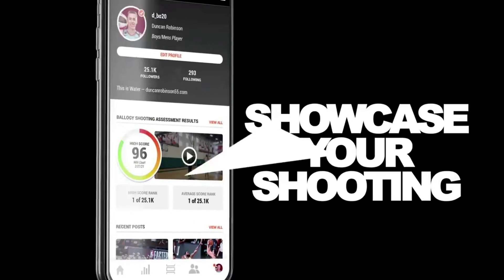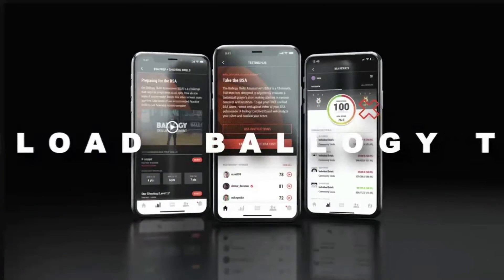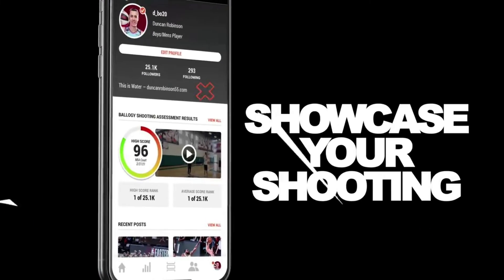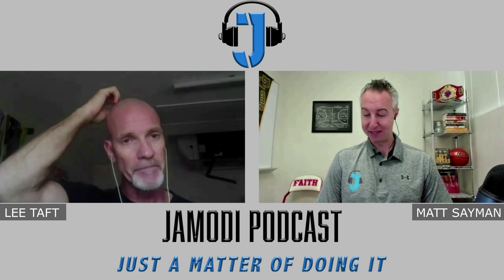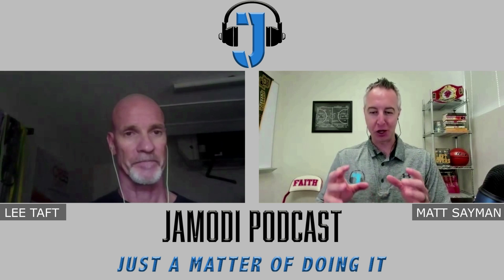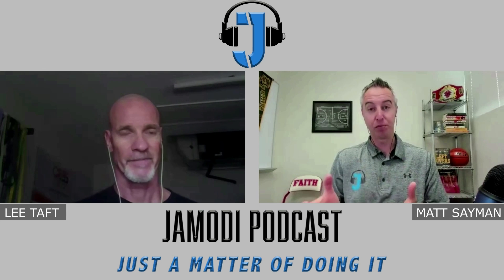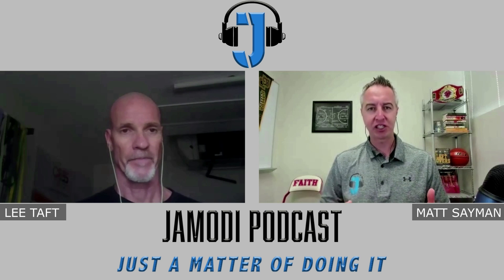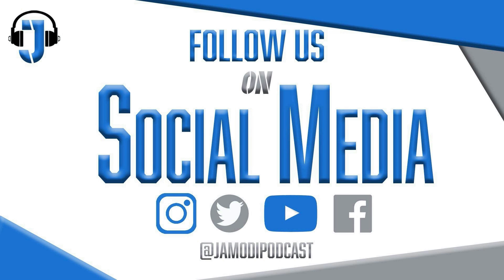Training For Basketball Players | Lee Taft - JAMODI Clips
Lee Taft - Sports Performance Coach

🏀 Training For Basketball Players